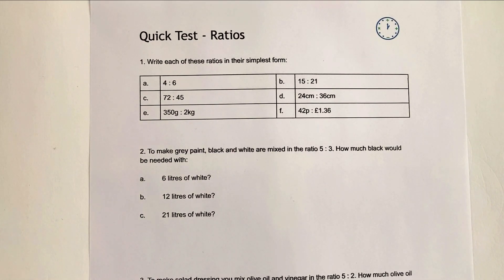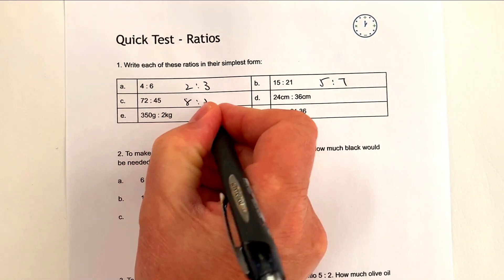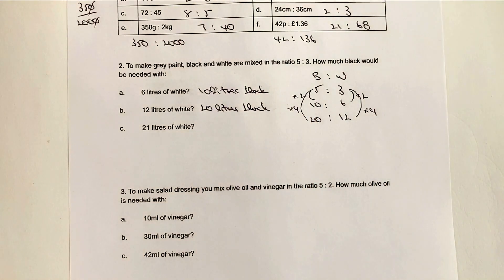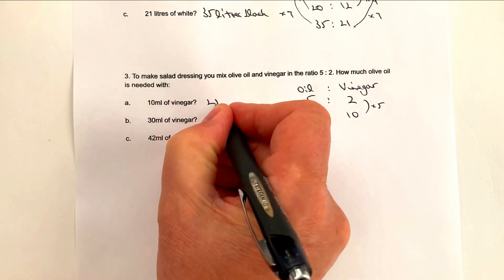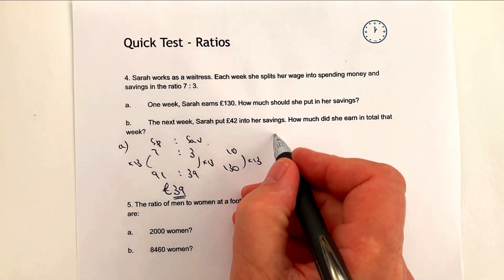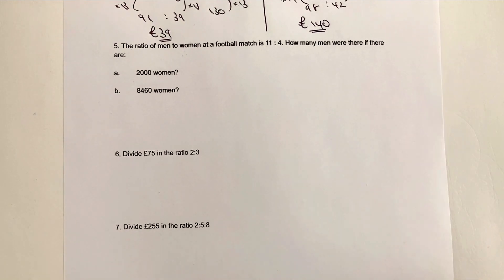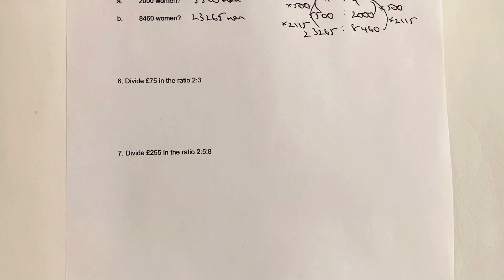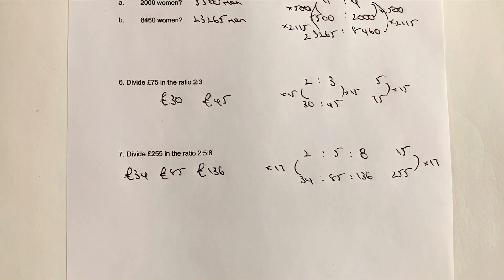How to calculate ratio problems easily - more questions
This video is a quick reminder of ratio for GCSE maths, and is aimed at around grade 3. You can download the worksheet from 3minutemaths.co.uk, although please do

Here's the questions:
1. Write each of these ratios in their simplest form:
a. 4 : 6
b.15 : 21
c. 72 : 45
d. 24cm : 36cm
e. 350g : 2kg
f. 42p : £1.36
2. To make grey paint, black and white are mixed in the ratio 5 : 3. How much black would be needed with:
a. 6 litres of white?
b. 12 litres of white?
c.  21 litres of white?
3. To make salad dressing you mix olive oil and vinegar in the ratio 5 : 2. How much olive oil is needed with:
a. 10ml of vinegar?
b. 30ml of vinegar?
c. 42ml of vinegar?
4. Sarah works as a waitress. Each week she splits her wage into spending money and savings in the ratio 7 : 3.
a. One week, Sarah earns £130. How much should she put in her savings?
b. The next week, Sarah put £42 into her savings. How much did she earn in total that week?
5. The ratio of men to women at a football match is 11 : 4. How many men were there if there are:
a. 2000 women?
b. 8460 women?
6. Divide £75 in the ratio 2:3
7. Divide £255 in the ratio 2:5:8

Here's the timestamp:
0:00 Intro
0:55 Question 1
3:10 Question 2
5:00 Question 3
6:35 Question 4
8:45 Question 5
10:20 Question 6
11:05 Question 7

The video is aimed at GCSE level students aged around 14 - 16 and should give skills for both foundation and higher levels.